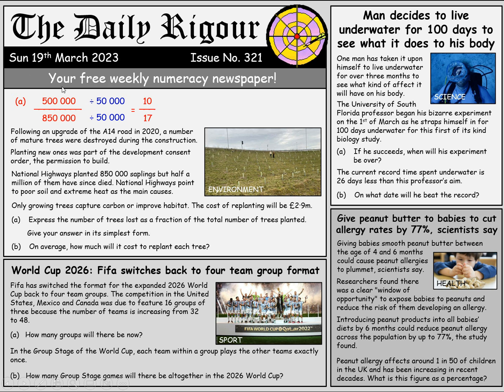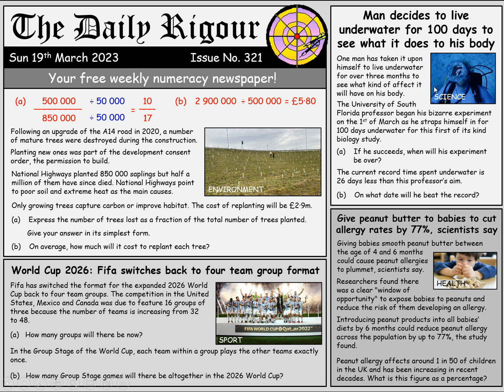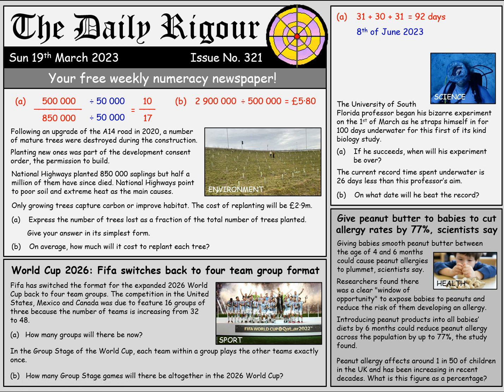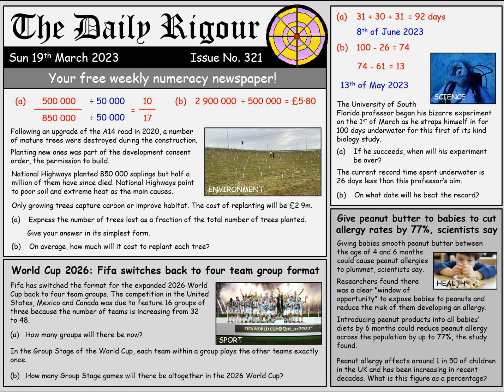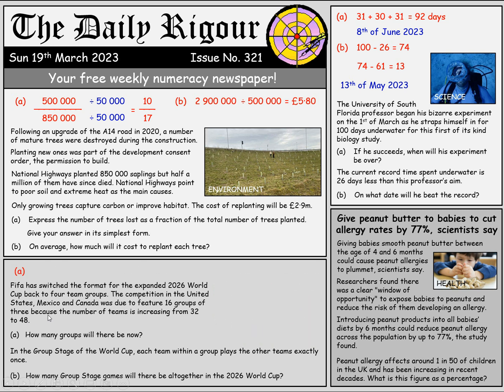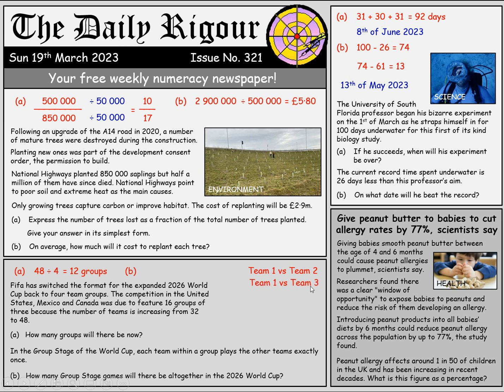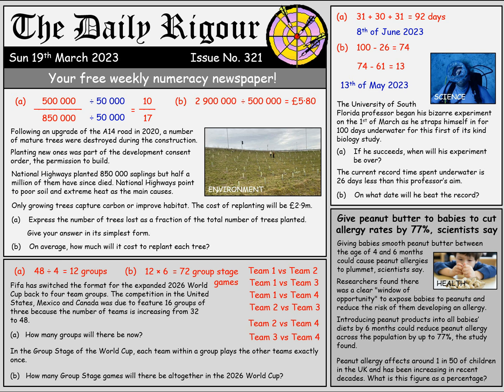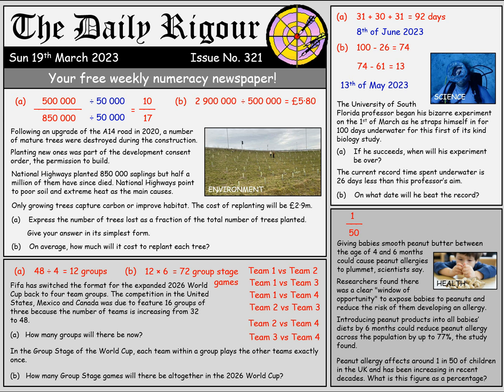The Daily Rigour 321